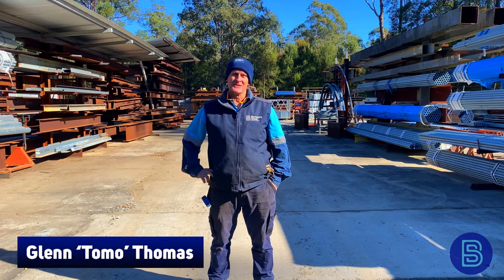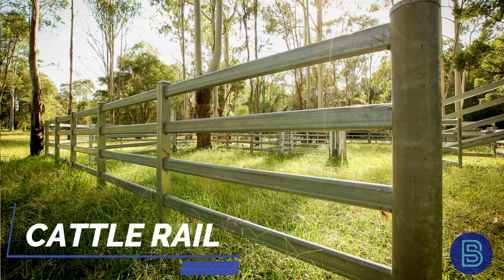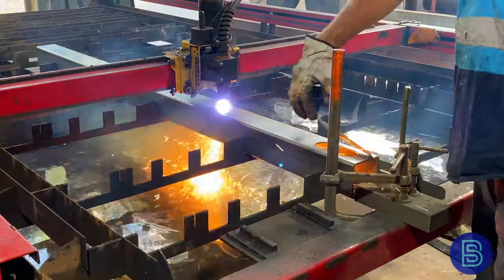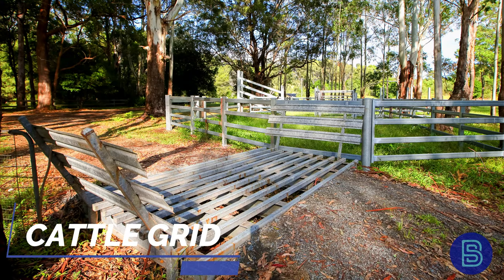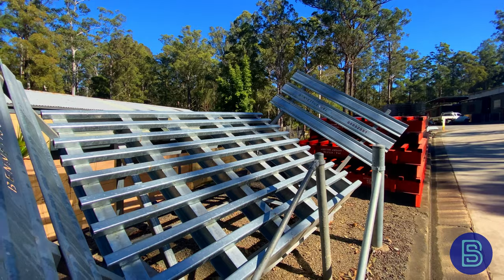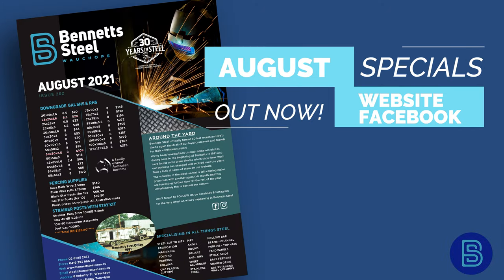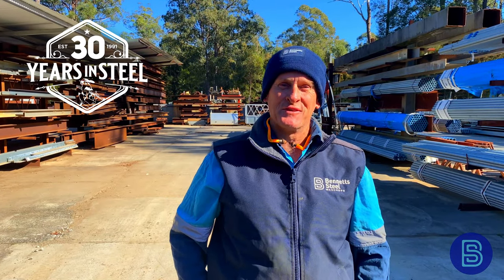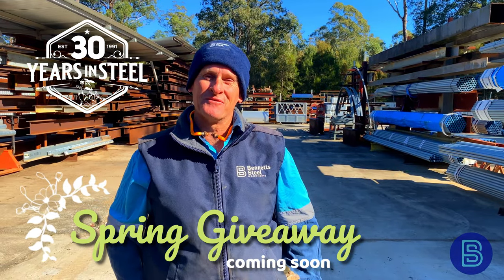Around The Yard at Bennetts Steel - All things farm fencing - Cattle Rail, Cattle Yards & Grids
This month, Glenn chats about Bennetts Steel's farm fencing products; cattle yards, cattle rail and our engineered cattle grids.

Bennetts Steel offer custom CNC cut cattle rail and yards, made to your specifications. A great alternative to timber, due to the strength and durability of steel.

And the Bennetts Steel cattle grid; quality built to Australian standards, engineered to 44 tonne, and hot dip galvanising (available on request). Our grids are available in three standard sizes and are available in stock for pick-up or delivery to the Hastings and Camden Haven areas.

The Bennetts Steel August Specials & Downgrade List is out now and available on our - or Facebook